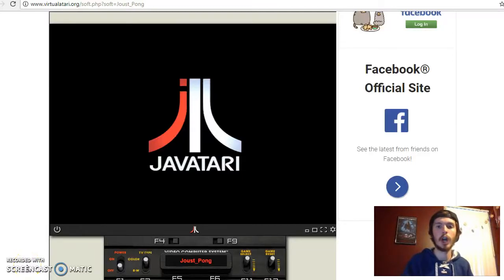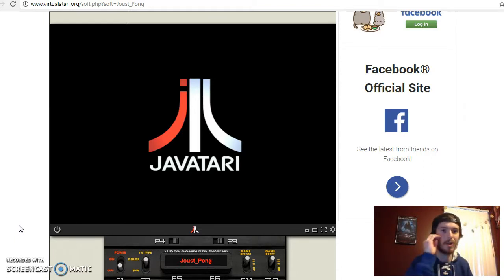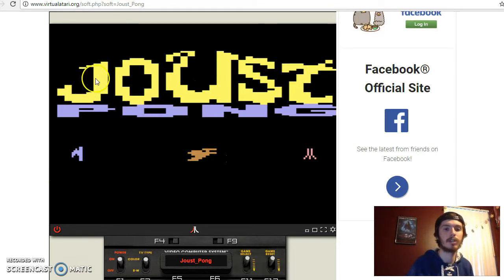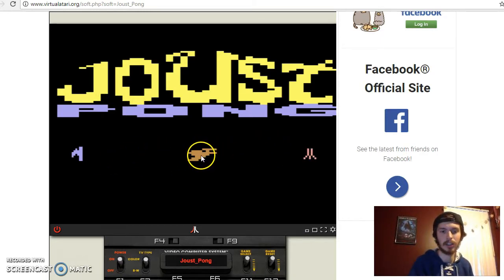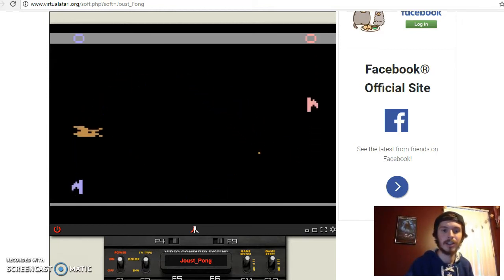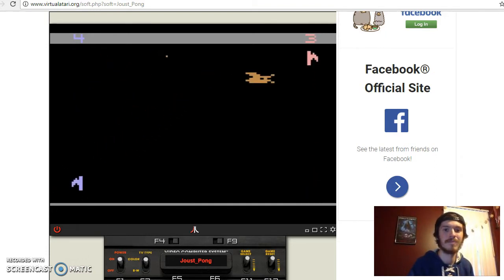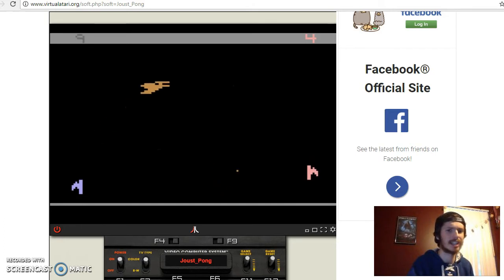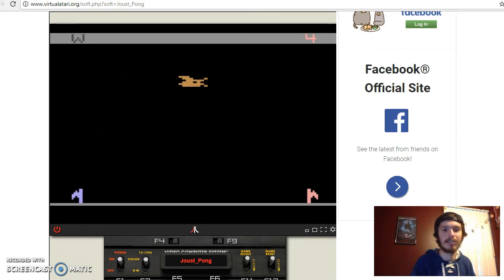Joust Pong Atari 2600 Let's Play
Playing Joust Pong! Atari 2600 Let's Play Assignment for DIG3043